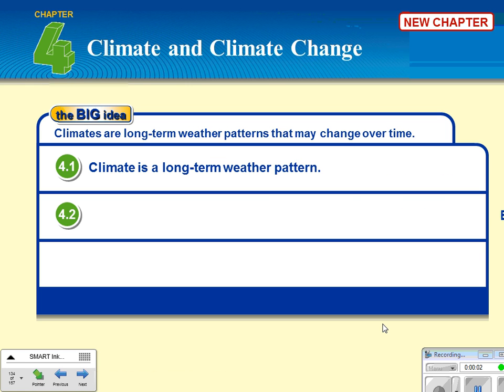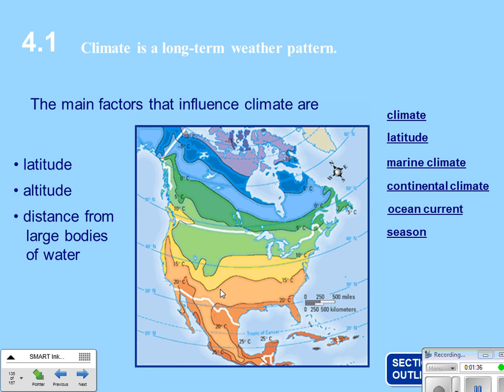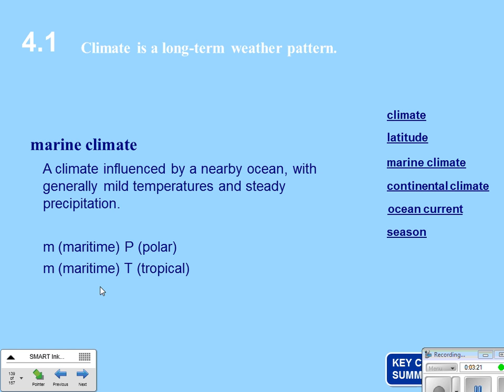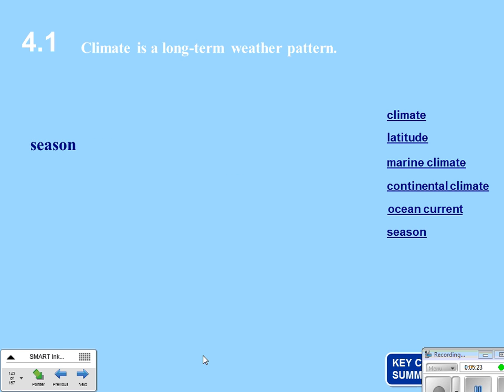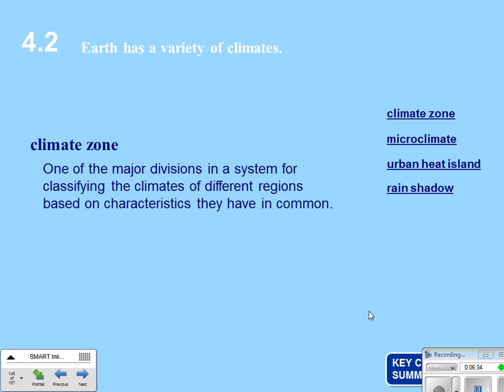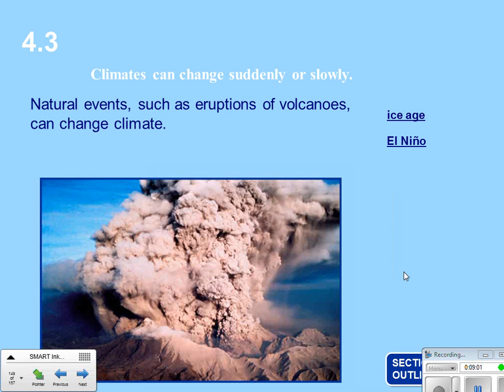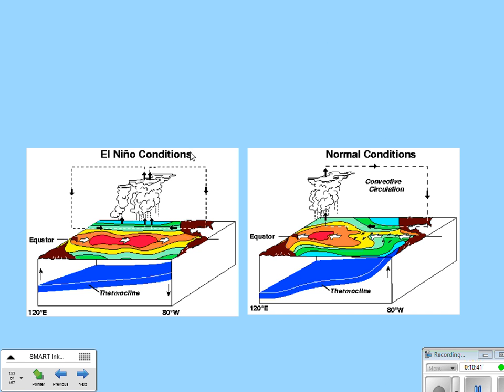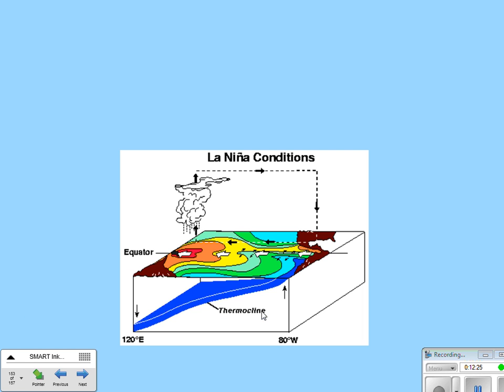Climate and Climate Change